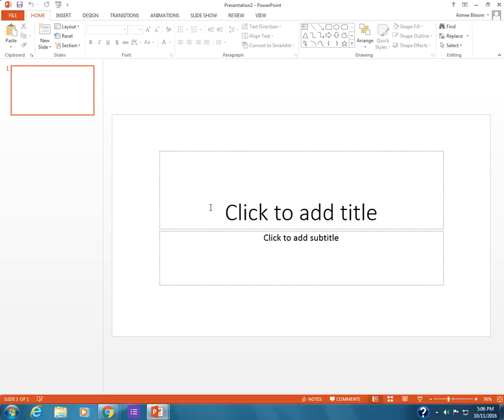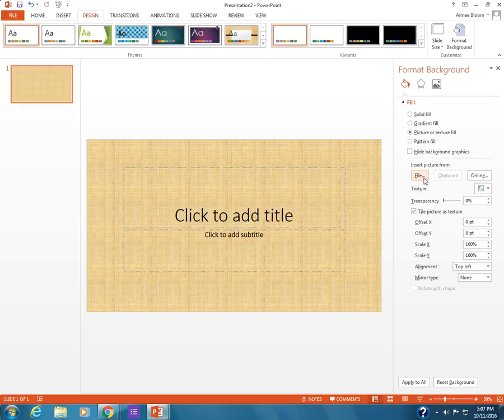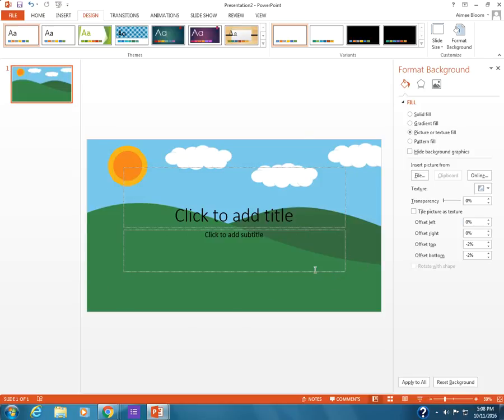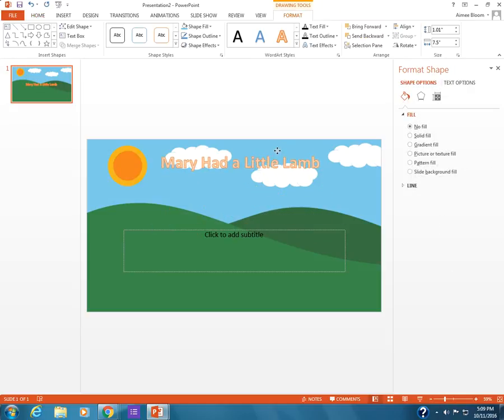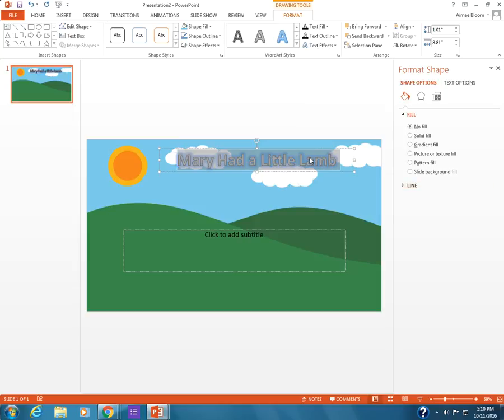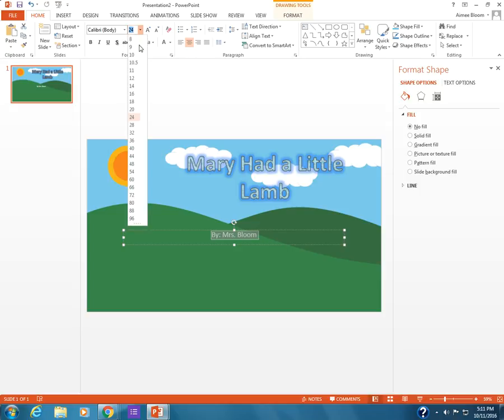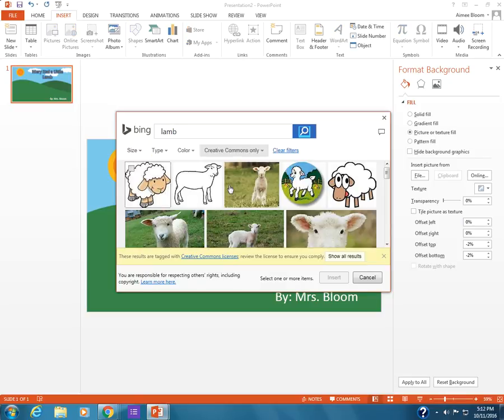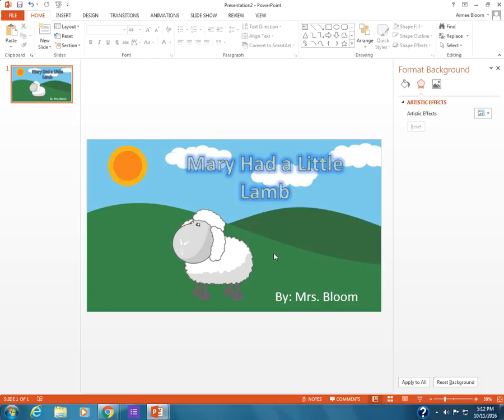Starting with PowerPoint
1st in the series- used to teach 7th grade students how to make an interactive digital story using PowerPoint.